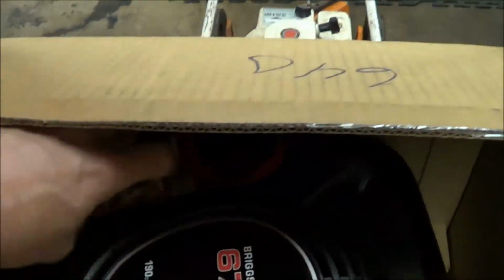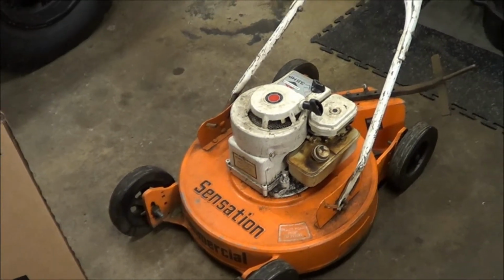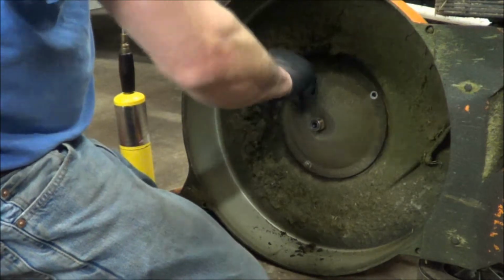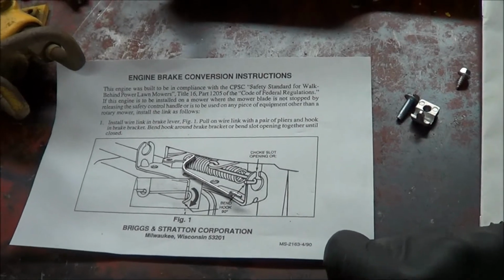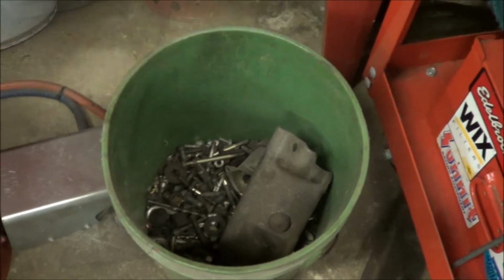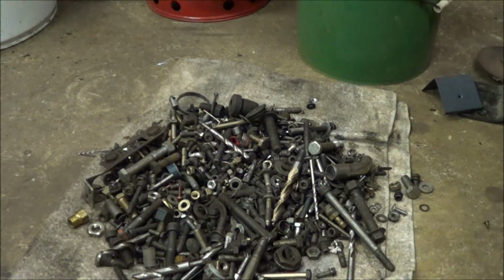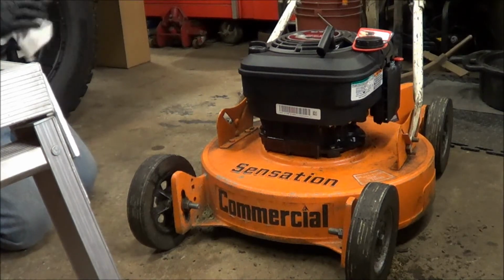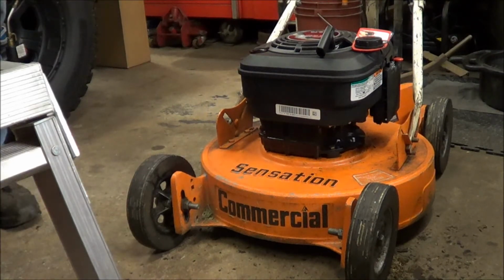Repowering a Sensation Commercial mower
Swapping out the original Briggs for a new 190cc unit.